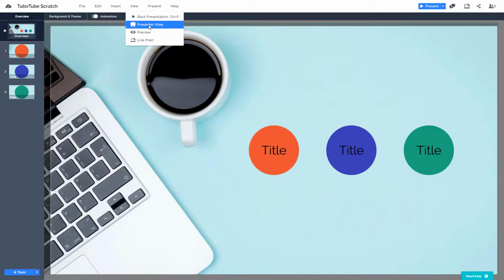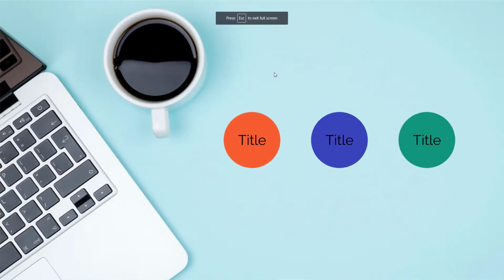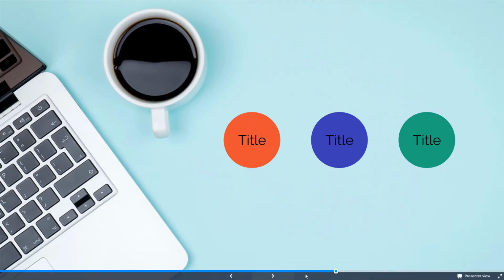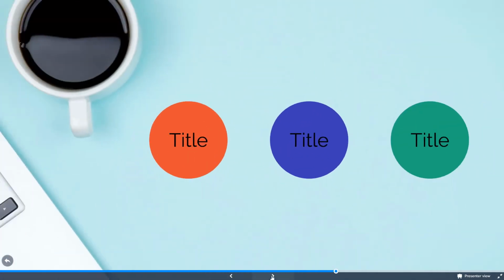Prezi Tutorial - Lesson 16 - Presenting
In this tutorial, we will be discussing on Presenting in Prezi.
Learn the basics of using Prezi, including the layout management, inserting different elements and animation

This tutorial was made using Prezi Next, which is an upgrade to Prezi Classic.